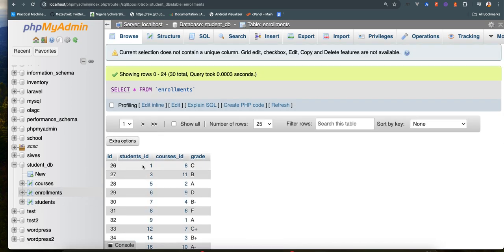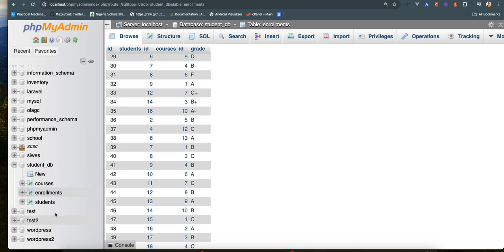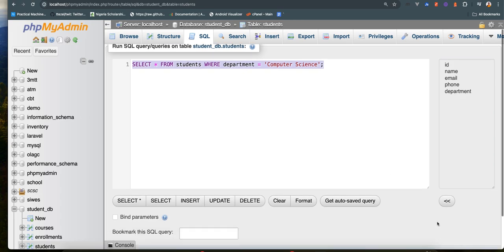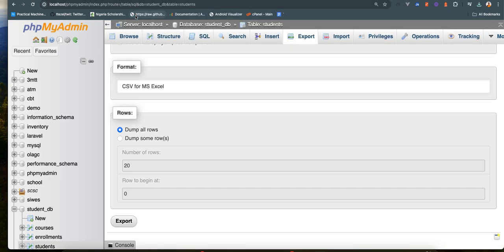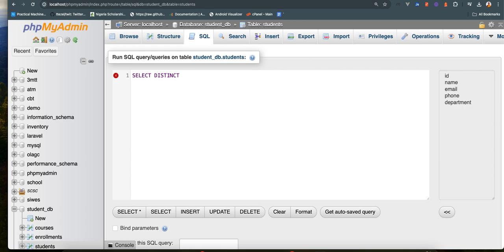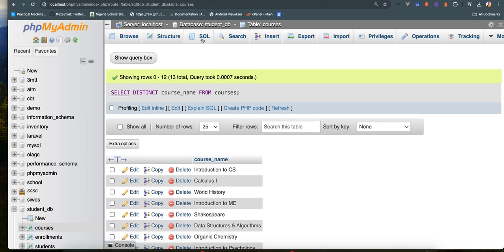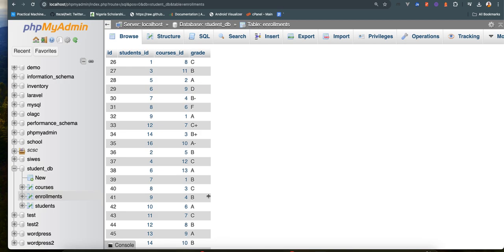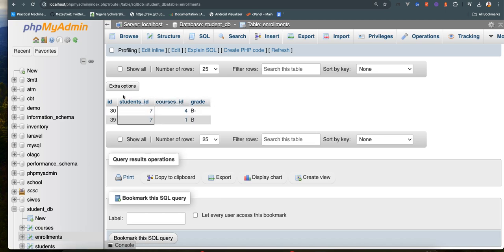Student Database Management System 3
CREATE DATABASE student_db;

USE student_db;

USE student_db;

CREATE TABLE courses (
  id INT PRIMARY KEY,
  course_name VARCHAR (100),
  credits INT

USE student_db;

CREATE TABLE enrollments (
  id INT,
  students_id INT,
  courses_id INT,
  grade VARCHAR (10),
  FOREIGN KEY (students_id) REFERENCES students (id),
  FOREIGN KEY (courses_id) REFERENCES courses (id)

INSERT INTO students (id, name, email, phone, department)

INSERT INTO courses (id, course_name, credits)
VALUES (1, 'Introduction to CS', 3),
(2, 'Calculus I', 4),
(3, 'World History', 3),
(4, 'Introduction to ME', 3),
(5, 'Shakespeare', 3),
(6, 'Data Structures & Algorithms', 4),
(7, 'Organic Chemistry', 4),
(8, 'Introduction to Psychology', 3),
(9, 'Microeconomics', 3),
(10, 'Western Civilization', 3),
(11, 'Advanced Programming', 4),
(12, 'Biochemistry', 4),
(13, 'Social Psychology', 3);

-- Enrollments with random grades (10)
INSERT INTO enrollments (id, students_id, courses_id, grade)
VALUES (26, 1, 8, 'C'),

-- Enrollments with specific grade probabilities (20)
VALUES (36, 2, 5, 'B'),

SELECT * FROM students WHERE department = 'Computer Science';

SELECT DISTINCT course_name FROM courses;

SELECT e.students_id, c.course_name, e.grade
FROM enrollments e
JOIN courses c ON e.courses_id = c.id
WHERE e.students_id = 7;

DELETE FROM enrollments WHERE courses_id = 5;
DELETE FROM courses WHERE id = 5;